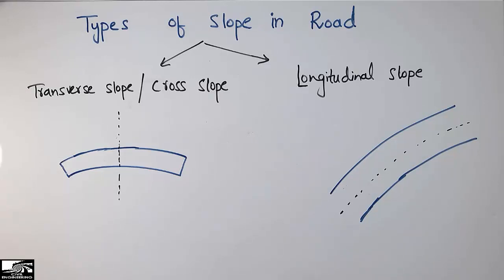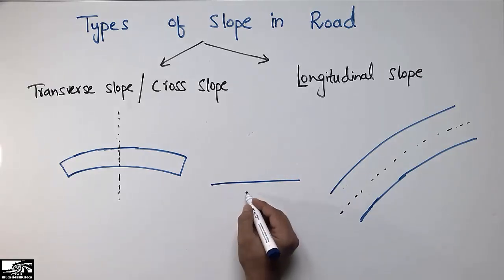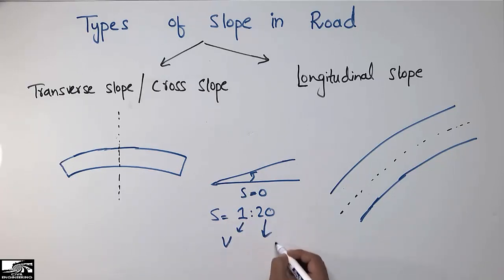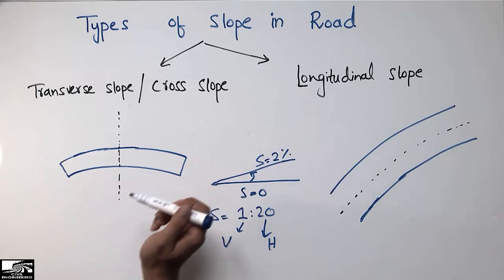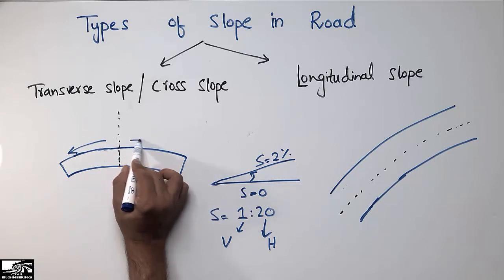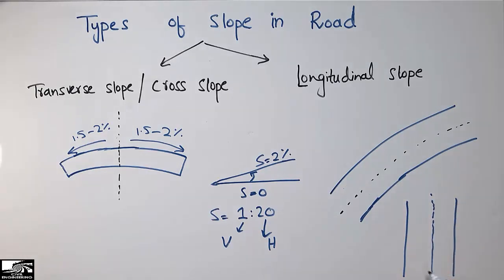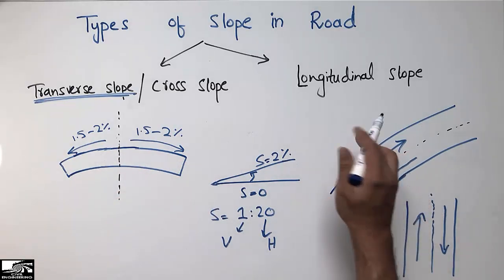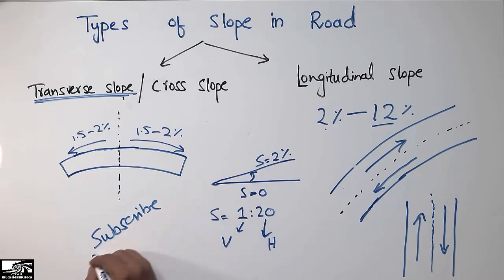Types of Slope in Road || Transverse Slope and Longitudinal Slope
This video shows the types of slope in road. There are  two slopes in road namely, i-e transverse slope and longitudinal slope. Transverse slope is the slope provided in transverse direction while longitudinal slope is provided along the length of road.

Types of Slope